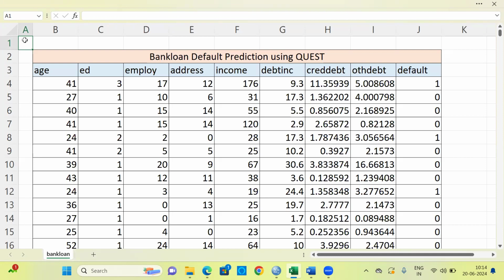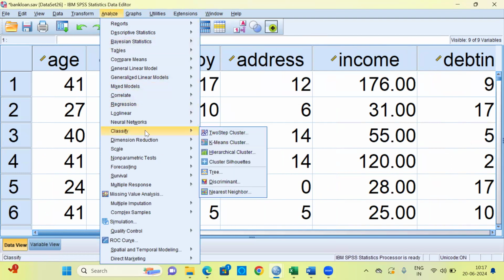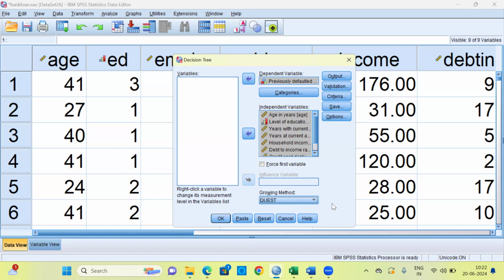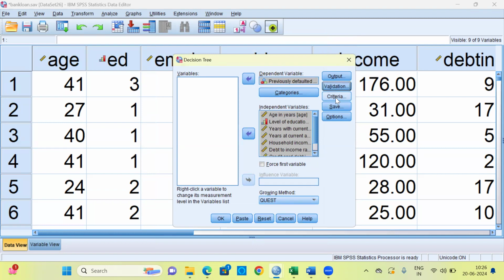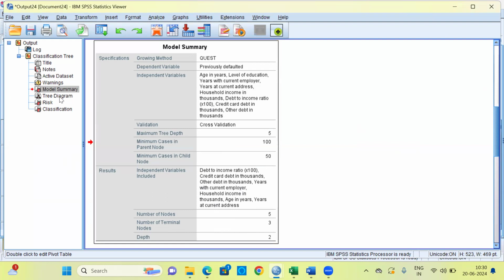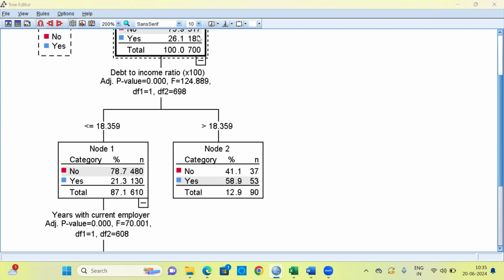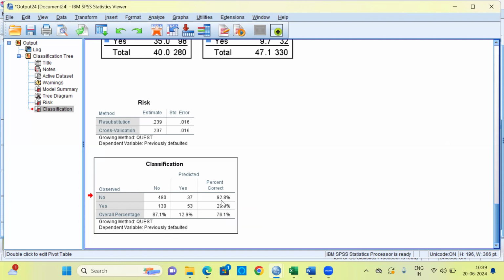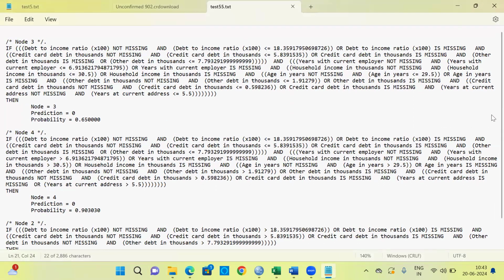Predicting Loan Defaults with QUEST: A Step-by-Step Guide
Welcome to our in-depth tutorial on using the QUEST decision tree algorithm in SPSS to predict loan defaults! In this video, we'll cover everything you need to know, from the advantages and disadvantages of the QUEST algorithm to a step-by-step demonstration of its implementation in SPSS.

📚 What You'll Learn:
1. Introduction to QUEST Algorithm: An overview of the QUEST (Quick, Unbiased, Efficient Statistical Tree) algorithm and its use cases.
2. Advantages of QUEST:
   - Unbiased variable selection
   - Efficient handling of large datasets
   - Quick computational performance
3. Disadvantages of QUEST:
   - Can be complex to interpret
   - Limited support for categorical variables with many levels
4. Key Features of QUEST in SPSS:
   - Automatic handling of missing values
   - Integrated statistical tests for split selection
   - Customizable tree growth options
5. Step-by-Step Demonstration:
   - Data Import and Preparation: Learn how to load and preprocess your dataset in SPSS.
   - Building the QUEST Model: Detailed instructions on setting up and running the QUEST algorithm in SPSS.
   - Evaluating Model Performance: How to interpret the output and assess the accuracy of your model.
   - Generate Rules: Practical application of the model to predict loan defaults.

💻 Tools Used:
- SPSS Statistics Software

📈 Why Use QUEST in SPSS?
- SPSS provides a user-friendly interface for implementing and visualizing decision trees.
- QUEST's statistical rigor ensures unbiased and reliable results.
- Ideal for financial analytics and risk assessment tasks.

If you have any questions or suggestions, please leave them in the comments below. Happy analyzing! 🎓